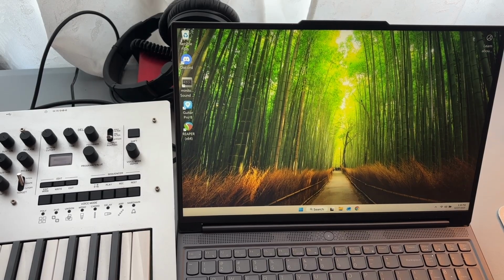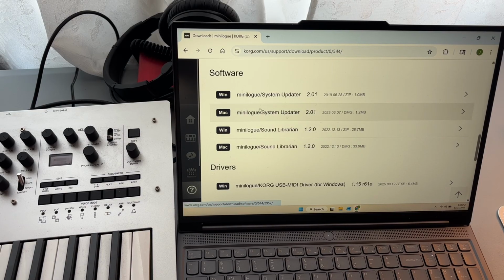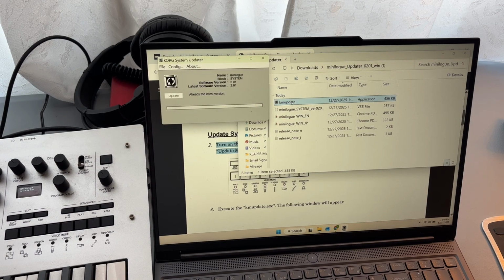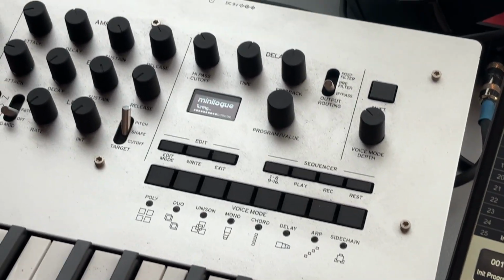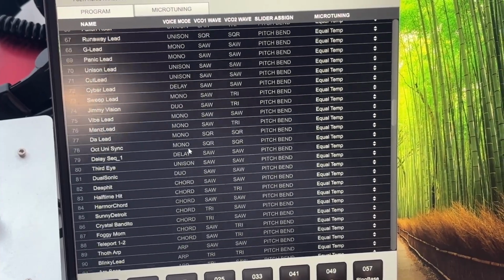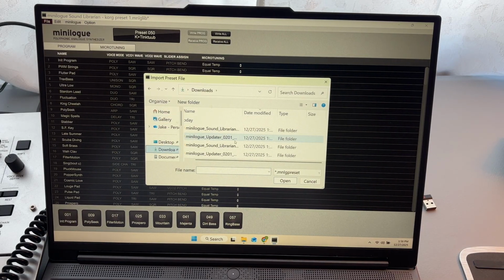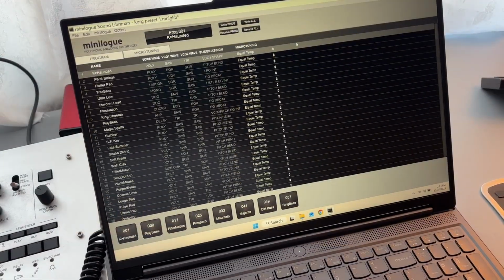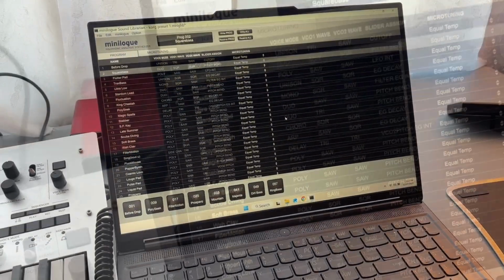TUTORIAL - KORG Minilogue Firmware Update, Sound Librarian, and Preset Download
How-to tutorial on downloading the driver, firmware, Sound Librarian program, and putting presets on your KORG Minilogue.